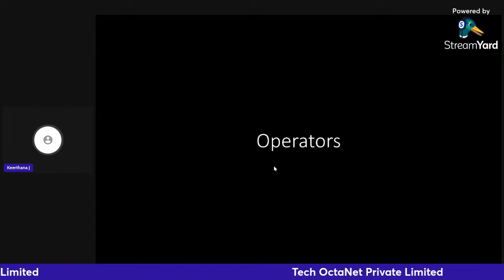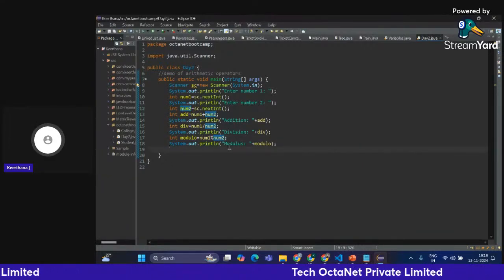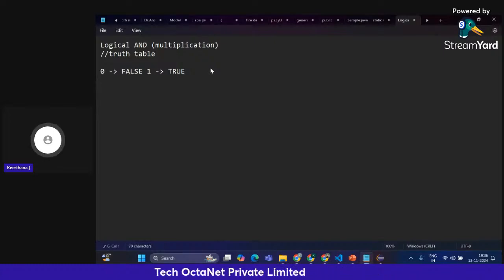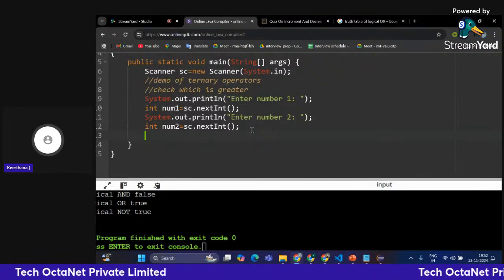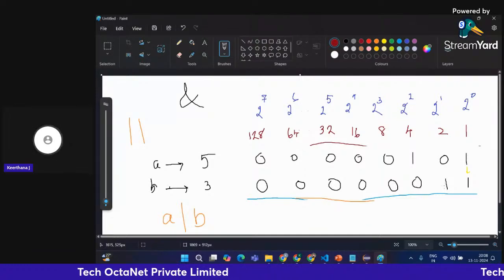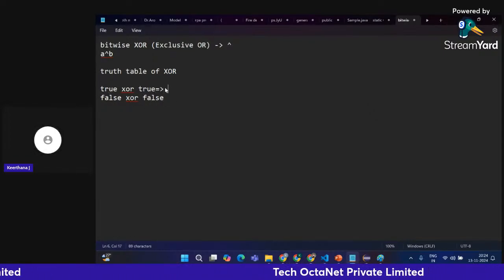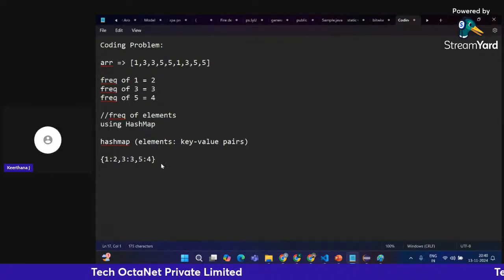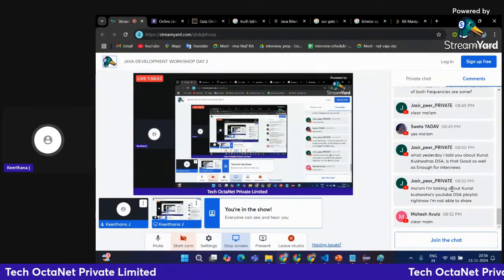JAVA DEVELOPMENT WORKSHOP DAY 2